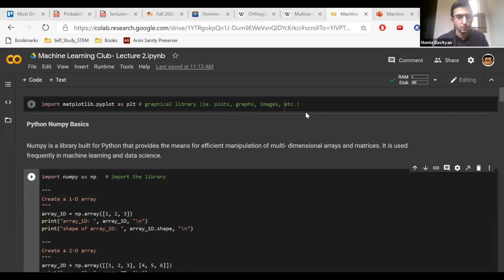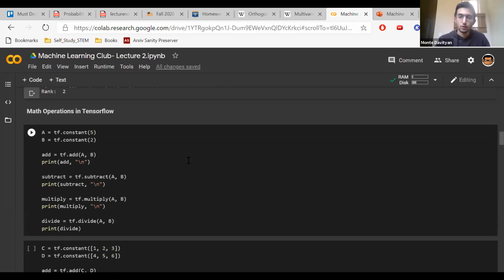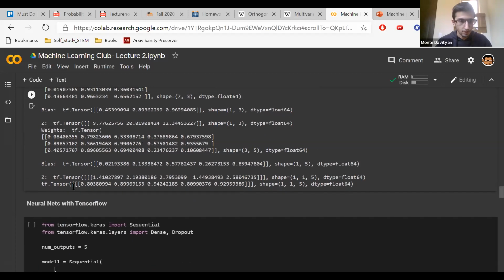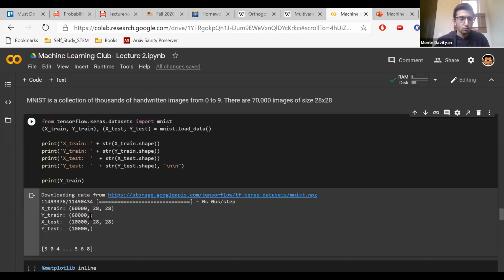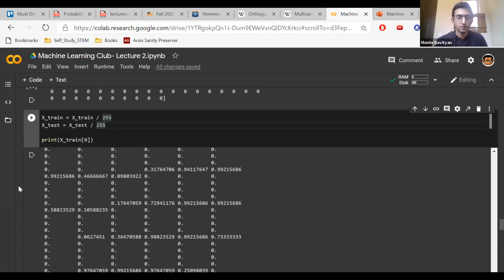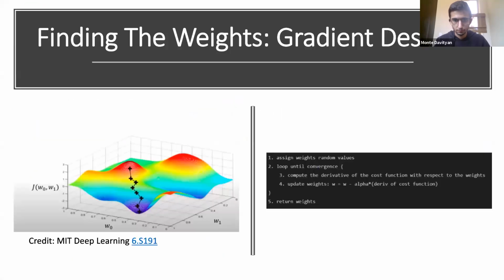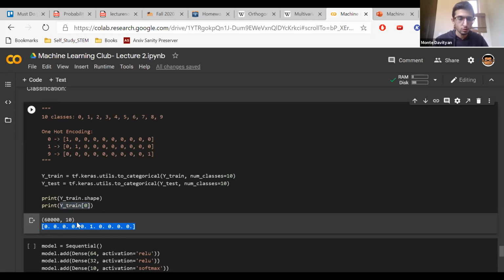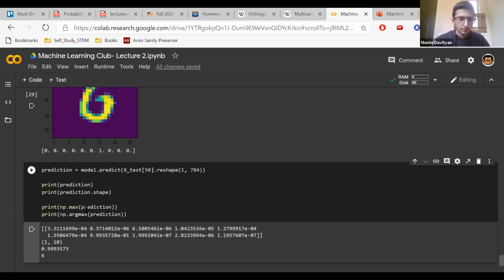Data Science and Machine Learning Club | Lecture 2 | Neural Network with Tensorflow